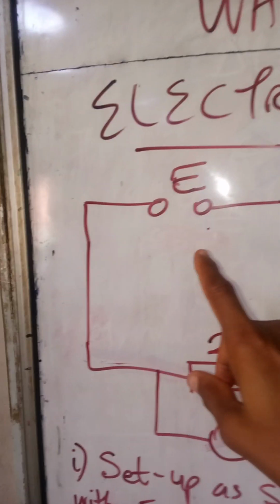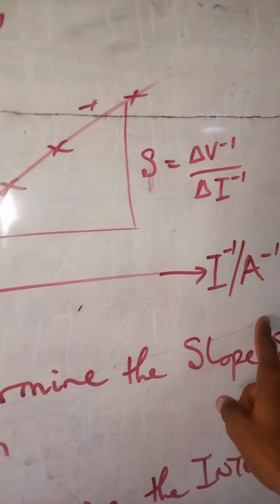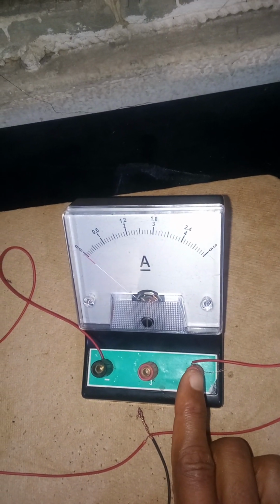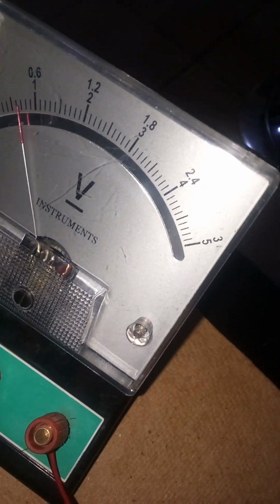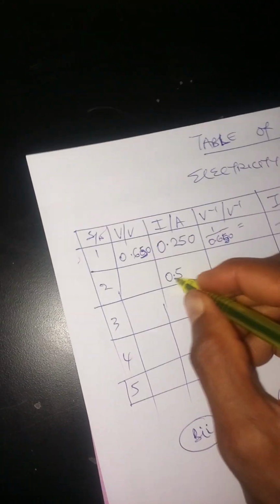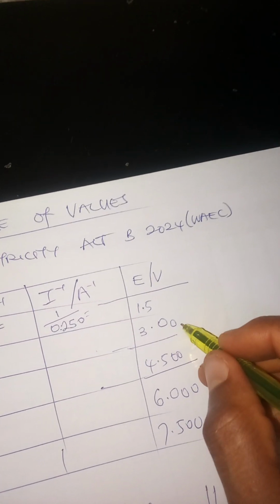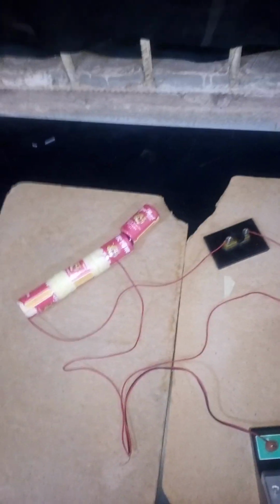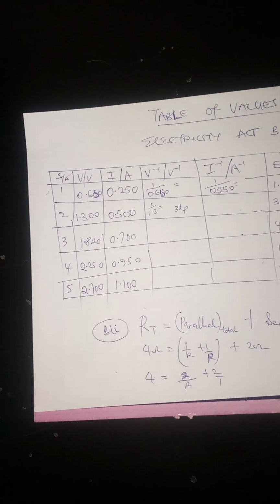ELECTRICITY WAEC ALT B 2024